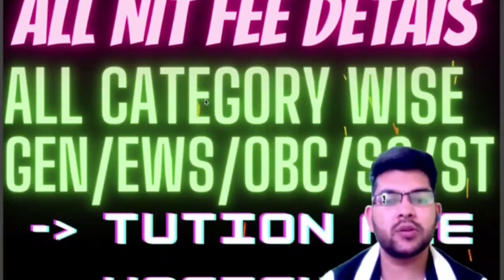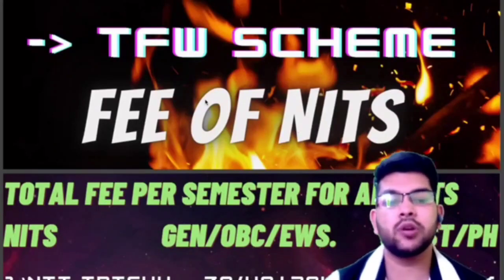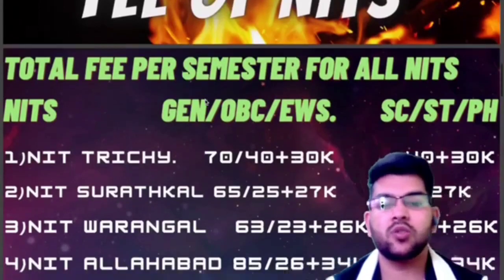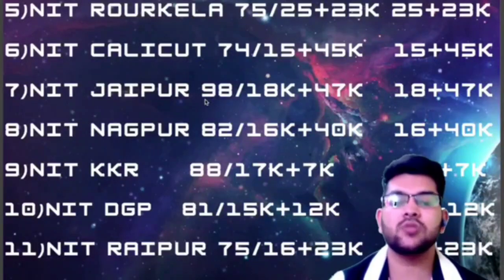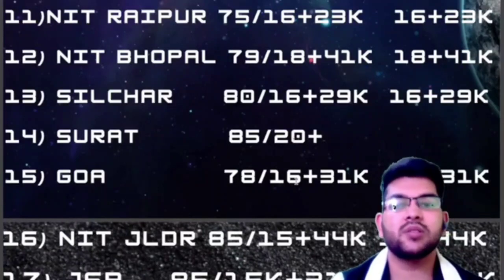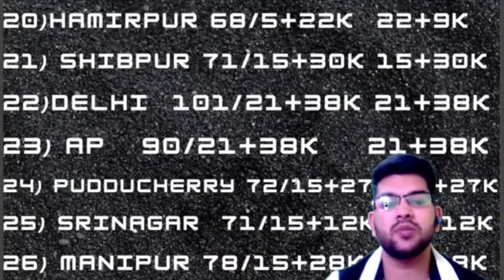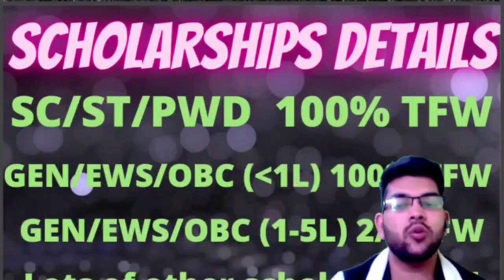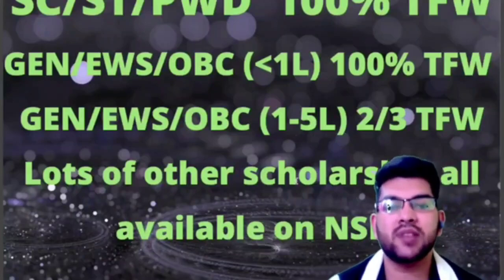All NIT Category wise fee structure 🔥 | Tution fee , Hostel fee Scholarship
(jee mains 2022 26th july shift 2 review & marks vs percentile )

(jee 2022 25th juy shift 2 marks vs percentile )